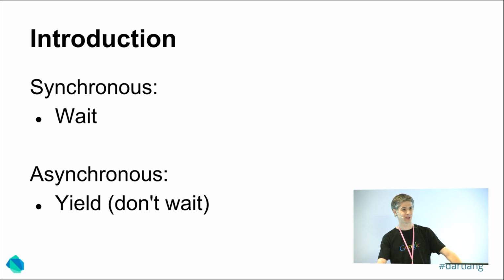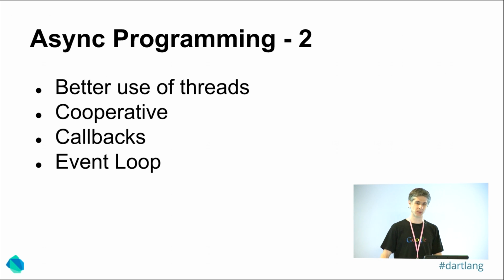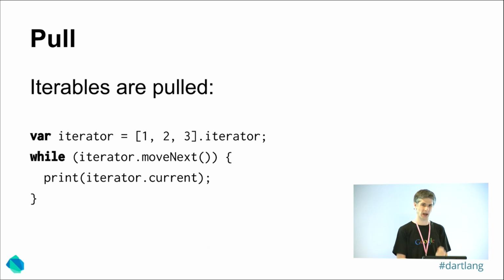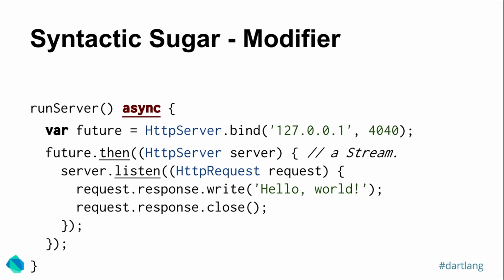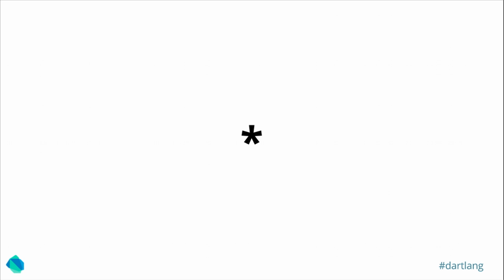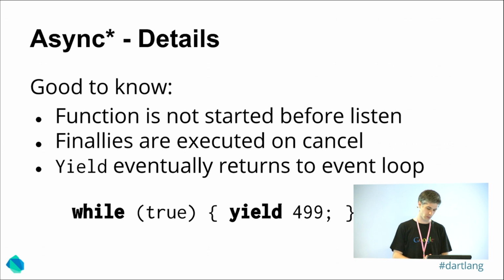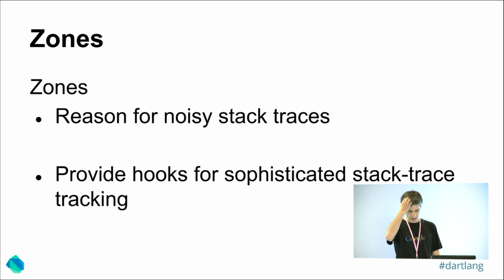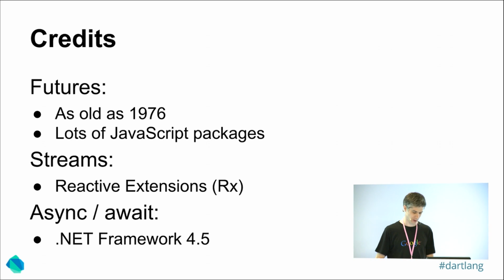Async in Dart (Dart Developer Summit 2015)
Florian Loitsch presents Dart's asynchronous features. He starts with a small introduction of Dart's async library and shows how Dart's async/await feature makes using the library easy. A more advanced part of the talk discusses ways to debug asynchronous programs and highlight how zones can be used to implement interesting features in this context.